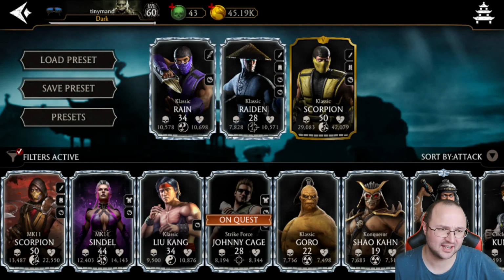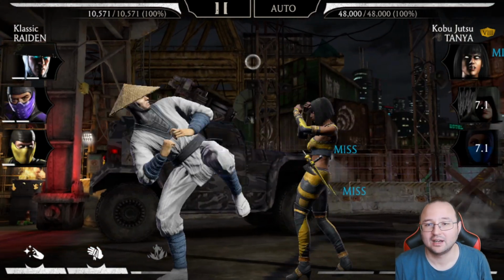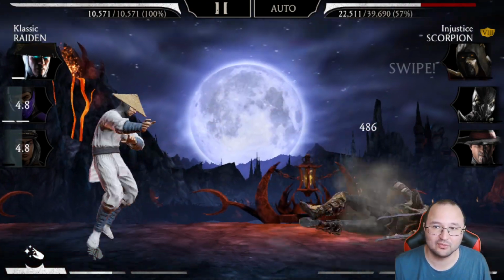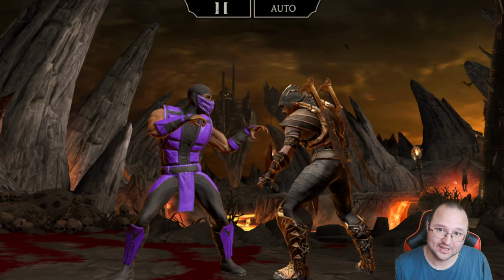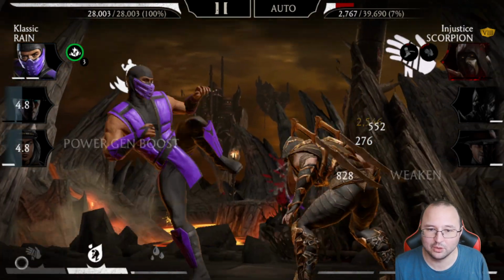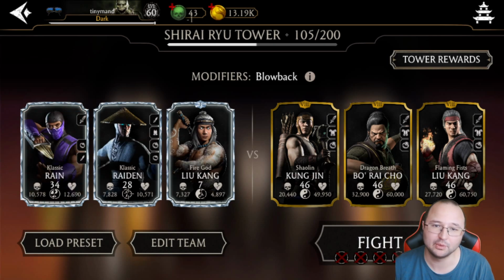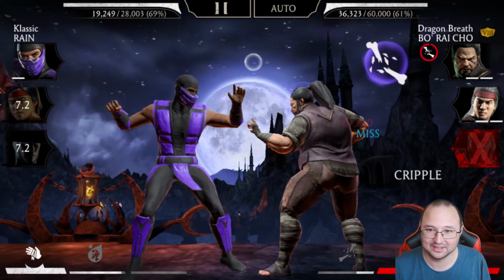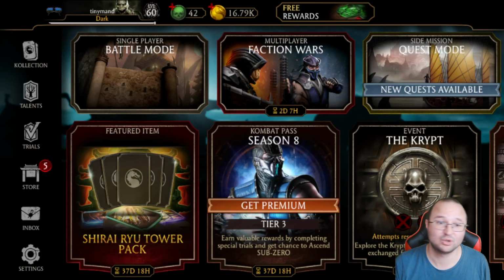Klassic Raiden Masterclass! Contain the Elder God! MK Mobile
Let's check how good Klassic Raiden is!